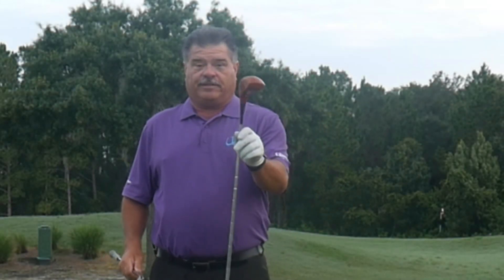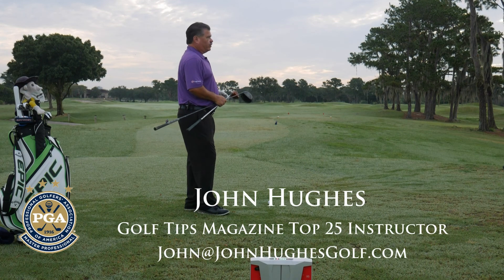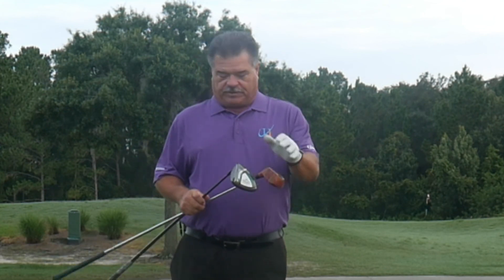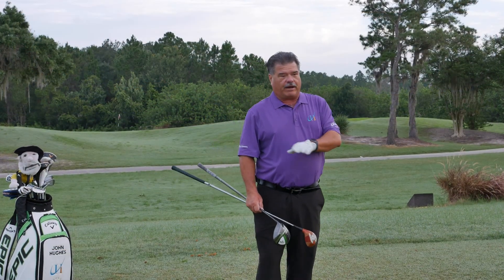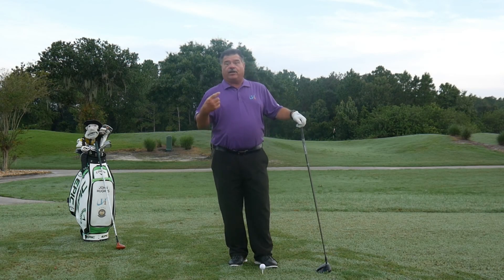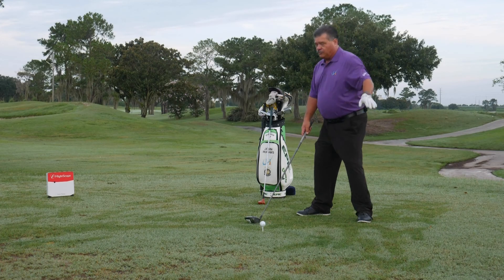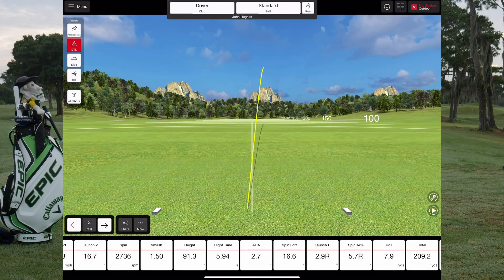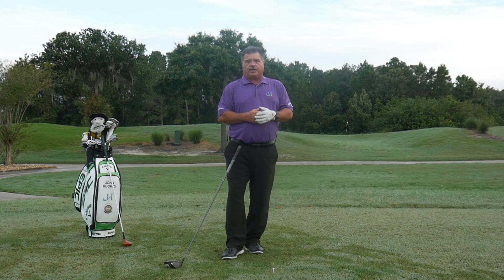John Hughes Golf - 3 Set Up Positions that Create a Positive Angle of Attack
Every one is in search of more distance with their driver.  And most of the time golfers look to fix their swing to gain more distance.  But it may be as easy as 3 simple adjustments to your set up position that can create  more distance because you'll be hitting up on the ball with a positive angle of attack!

Come join John Hughes, PGA Master Professional of Instruction, at the 18th tee box of Falcon's Fire Golf Club in Kissimmee, Florida, as he demonstrates 3 parts of your set up with a driver that when altered correctly, will assist you with more distance off the tee.  Using FlightScope's X3 Doppler Radar system to track John's "Angle of Attack," You'll witness how ball position, tee height, and how you place your front foot at address can make a massive difference on whether or not you hit "up" on the ball with your driver.